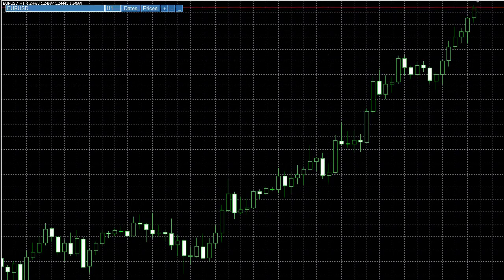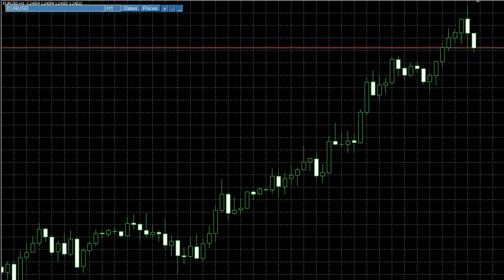Forex Trader this is why you need to learn how to code your own EA Automated Trading Robot